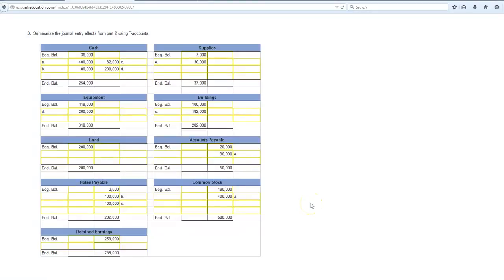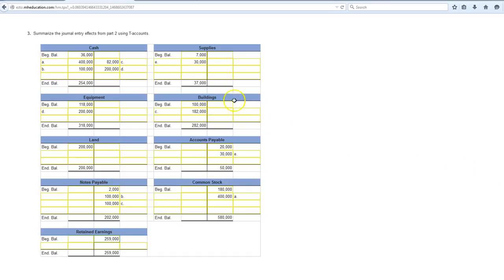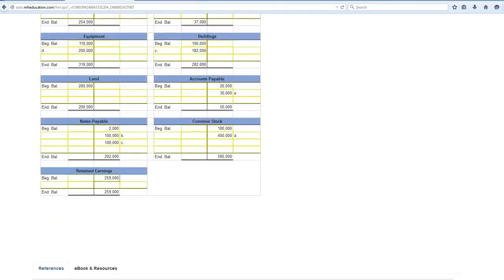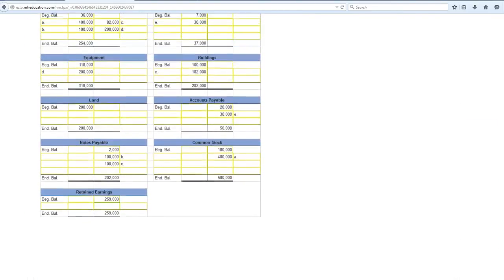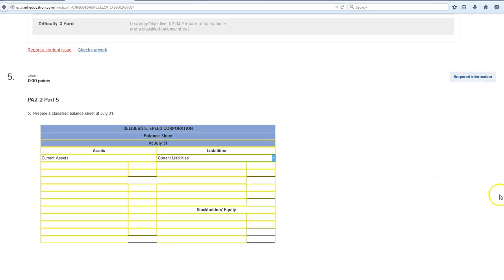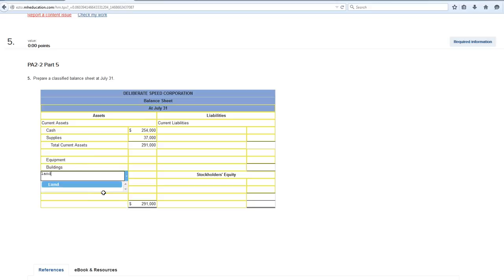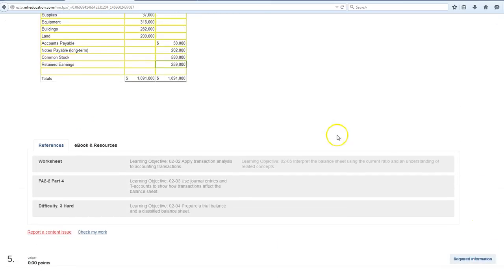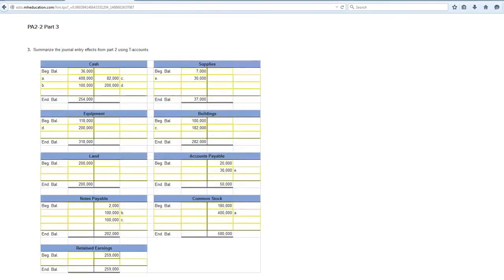Problem PA 2-2 part 2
Demonstration of Problem PA 2-2 part 2